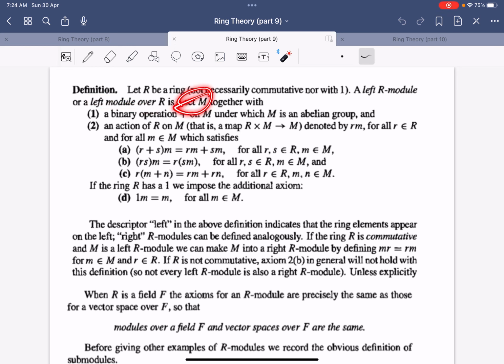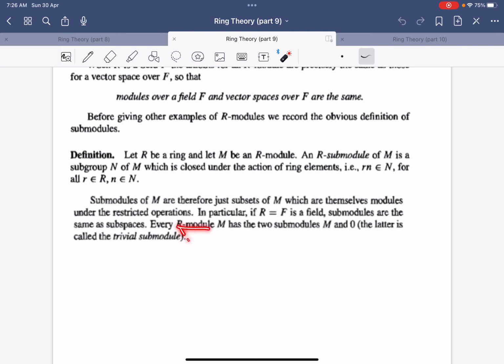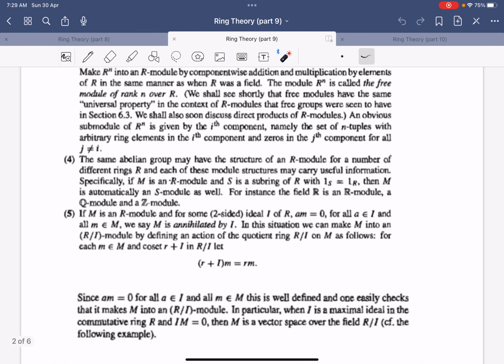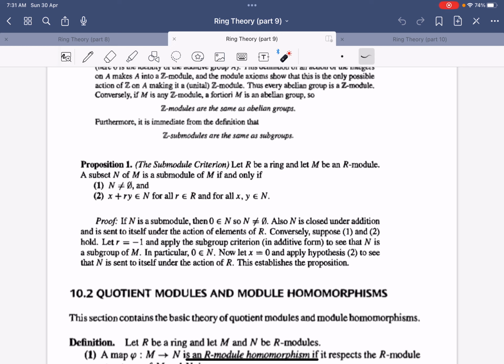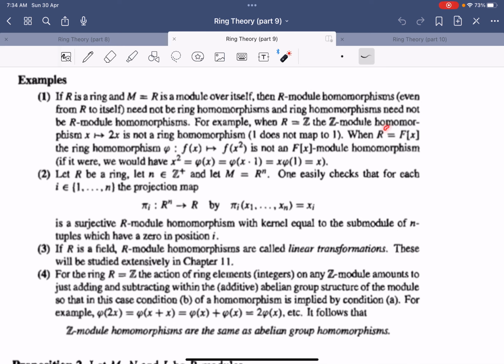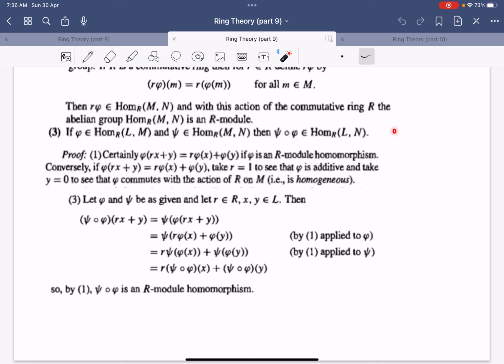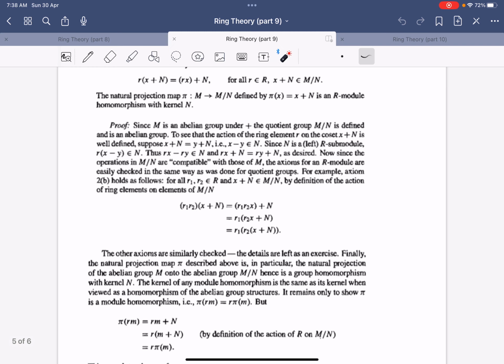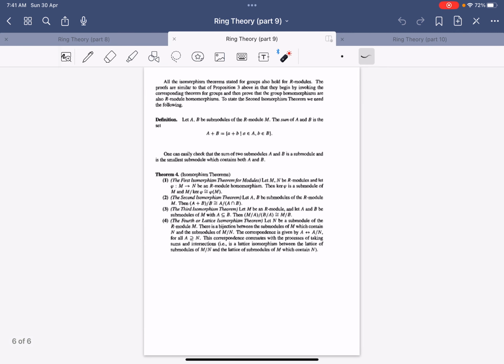Ring Theory Tutorial Lesson 9 - Module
This bitesize video will teach Ring Theory Tutorial Lesson 9 - Module

1. WSQ - Statistics Fundamental Training for Beginners

1. Statistics Fundamental Training